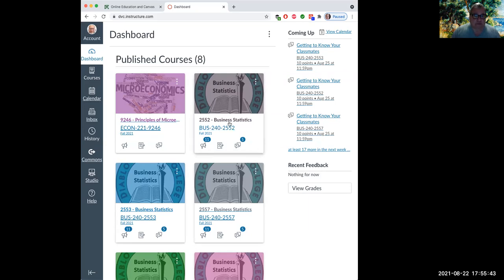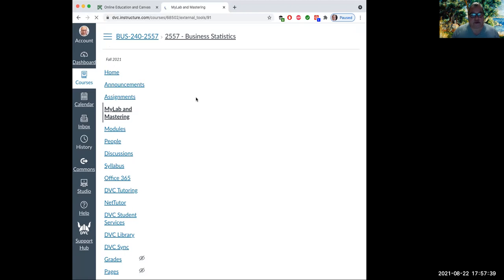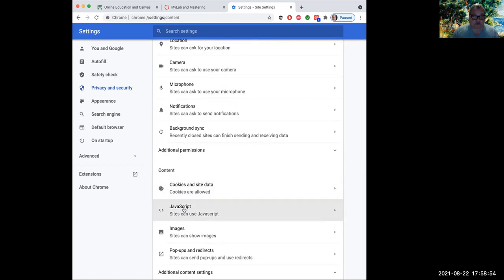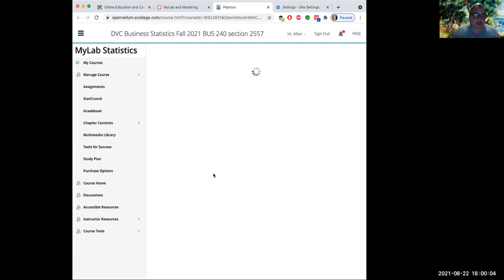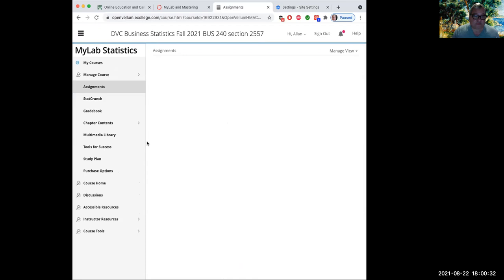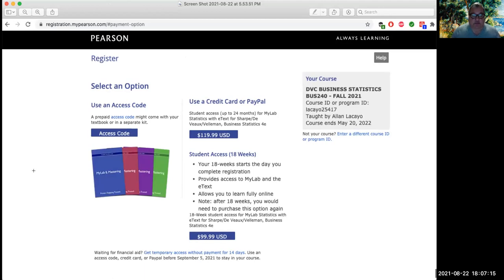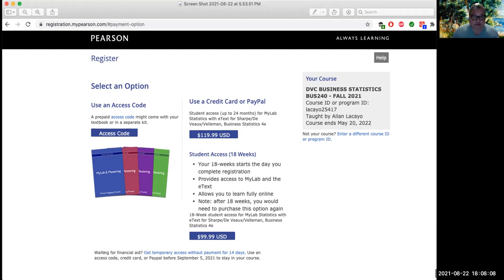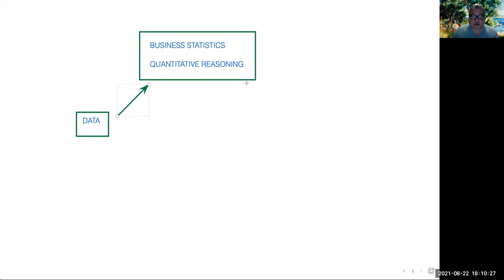bus240 fa21 welcome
First video for BUS 240 students fall semester 2021